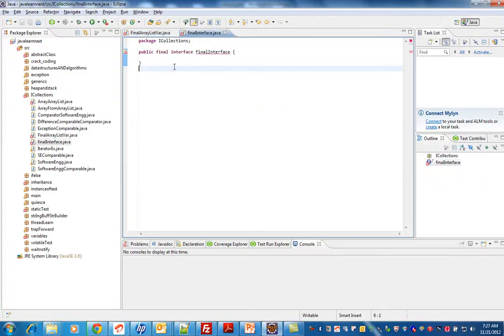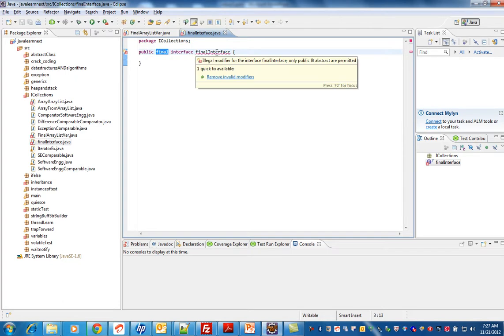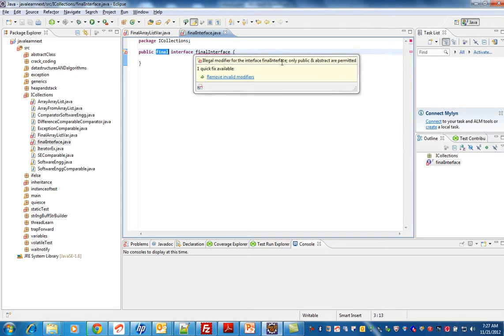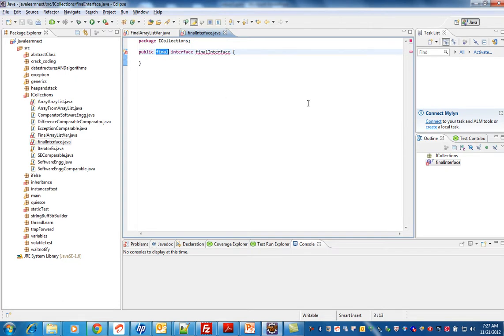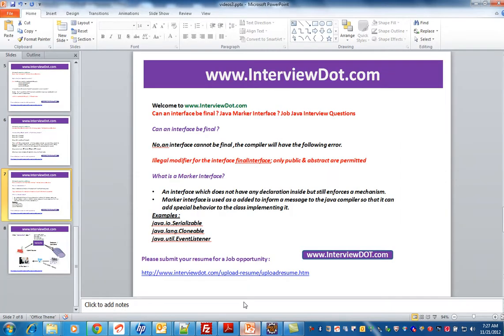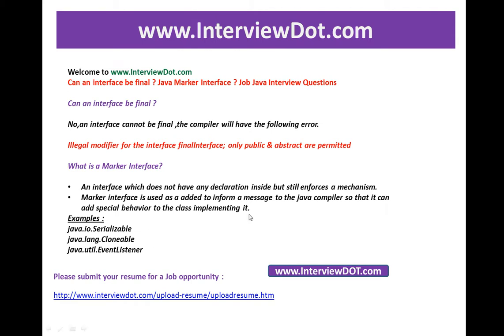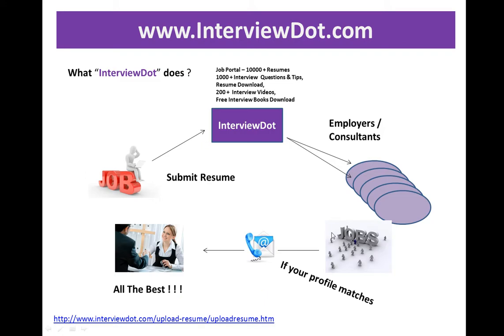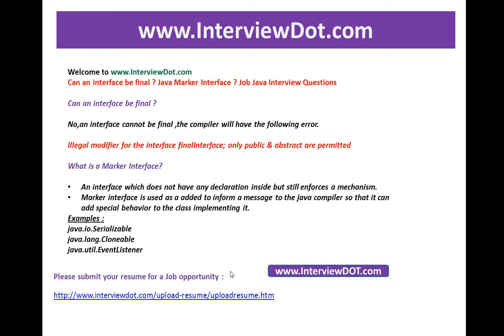Can an interface be final java marker interface job interview question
Can an interface be final ? Java Marker Interface ? Job Java Interview Questions

Can an interface be final ?

No,an interface cannot be final ,the compiler will have the following error.

Illegal modifier for the interface finalInterface; only public & abstract are permitted

What is a Marker Interface?

An interface which does not have any declaration inside but still enforces a mechanism.
Marker interface is used as a added to inform a message to the java compiler so that it can add special behavior to the class implementing it.
Examples :
java.io.Serializable
java.lang.Cloneable
java.util.EventListener
You can submit your resume for right Job